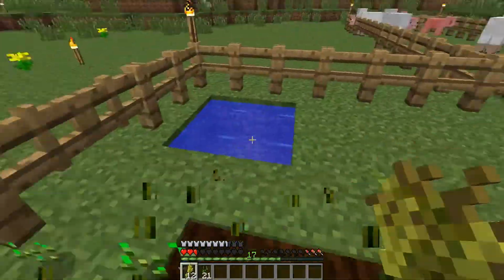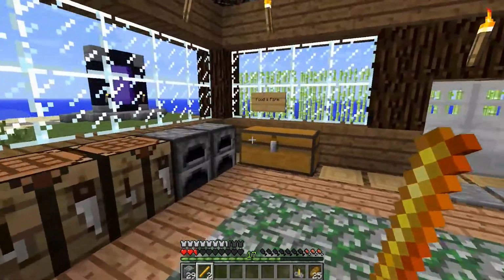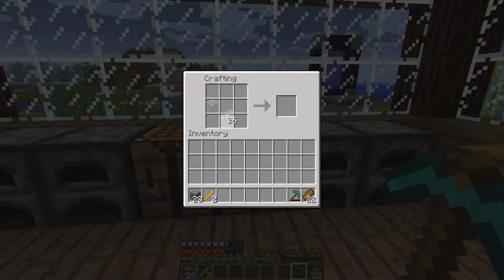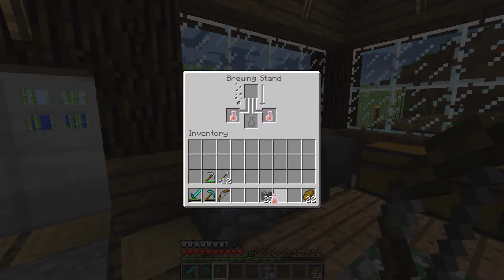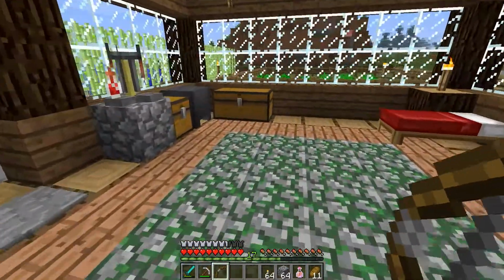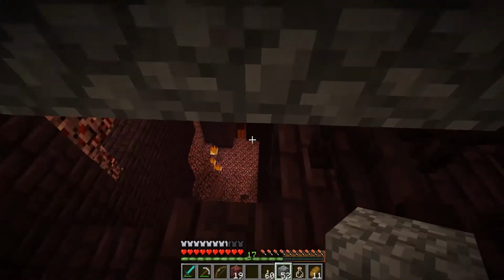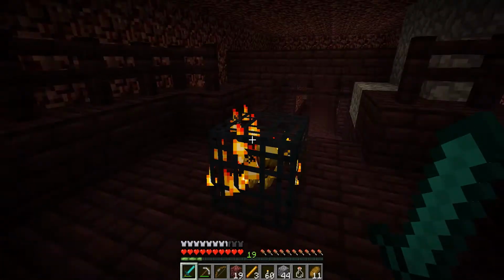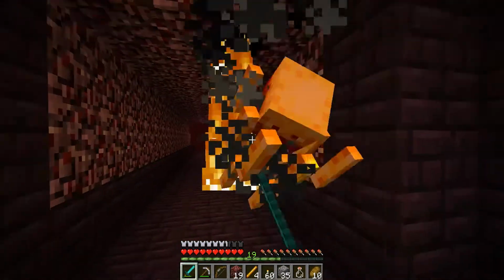Minecraft: Retro Survival Let's Play [12] - Potions Master!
Minecraft: Retro Survival is my newest series, where I take on the challenge of beating Minecraft... in the first version I remember playing, 1.2.5! With many modern features a thing of the future, I have to contend with old school Minecraft as we survive & thrive, to beat the Ender Dragon!

► Version - 1.2.5